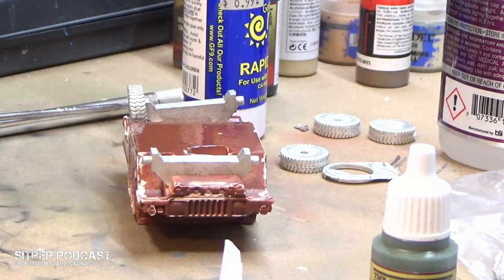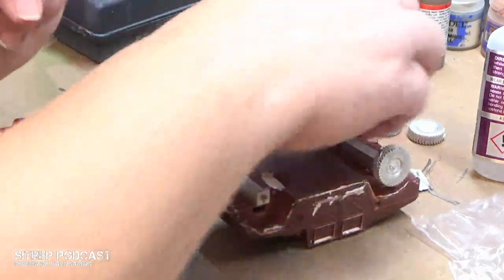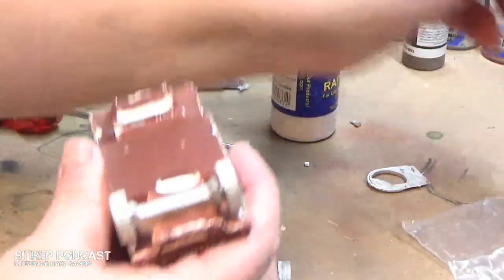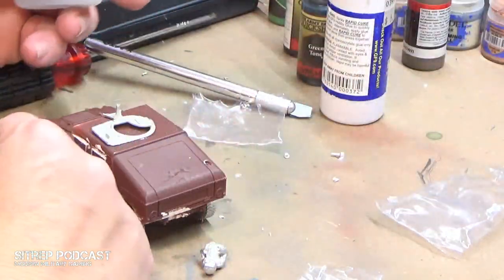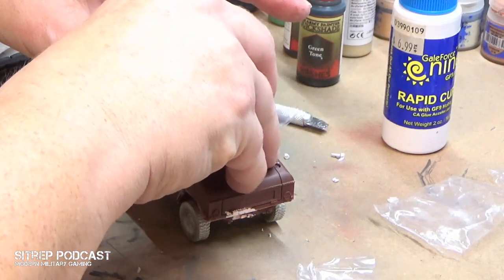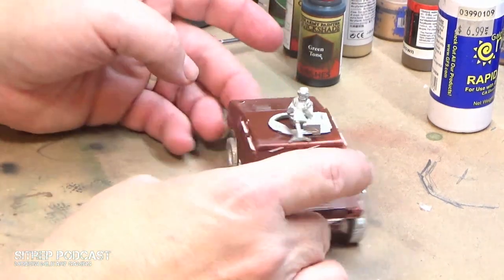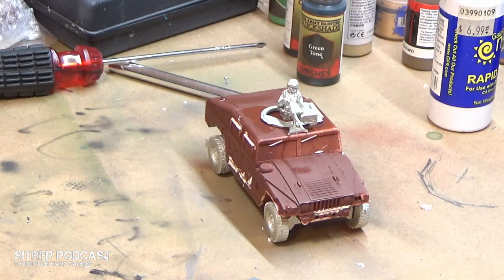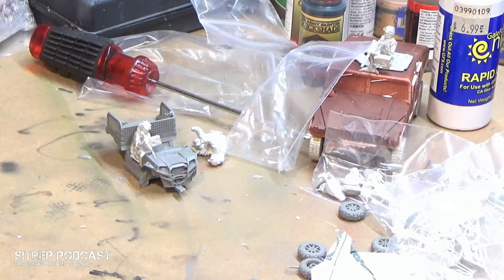Present Arms! Working on Projects!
Tonight we look at miniatures from Skirmish Sangin, SASM, SPECTRE Miniatures, and Table Top Simulations. We build a HMMWV from DIshdash Publishing and talk about the Mk 19 and Delta Force.